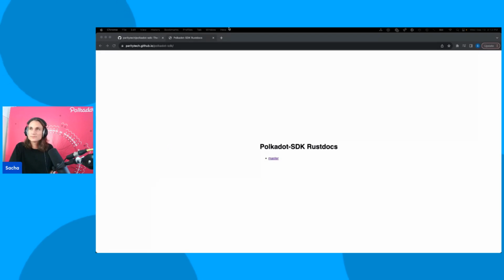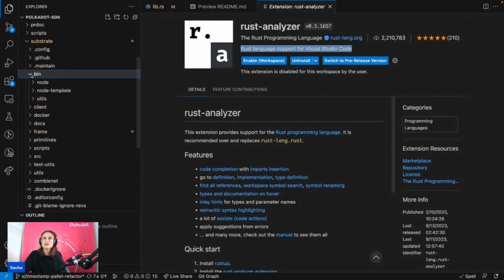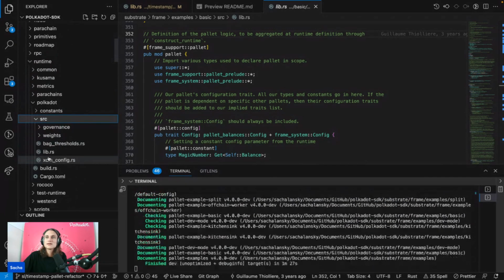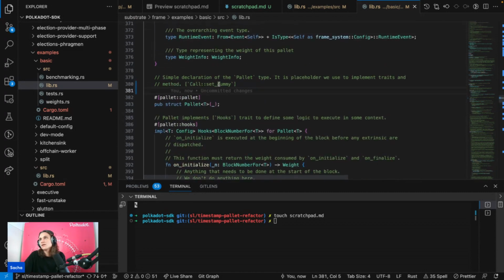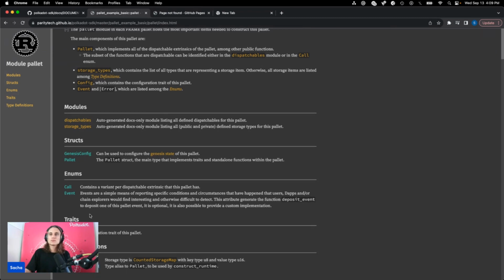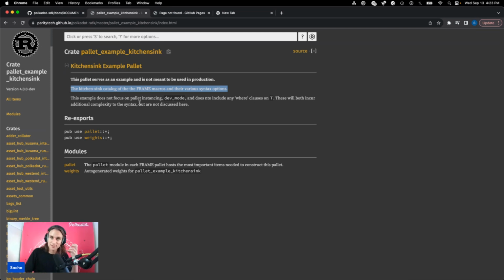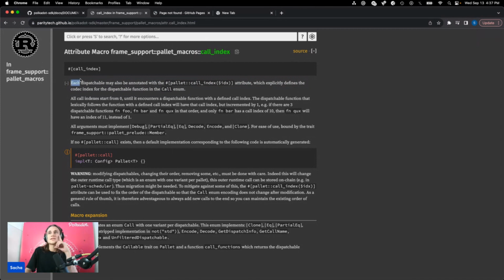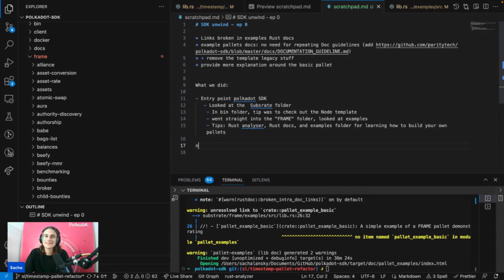SDK Unwind | Episode 0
In this episode, Sacha shares some tips for navigating the Polkadot SDK and getting started with pallet development by looking at some of FRAME's Example pallets and exploring their documentation.